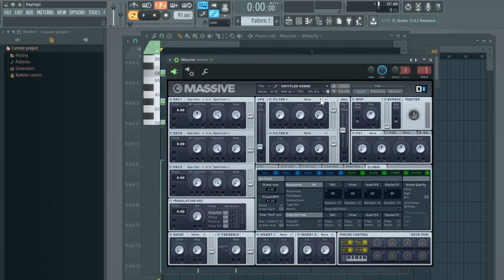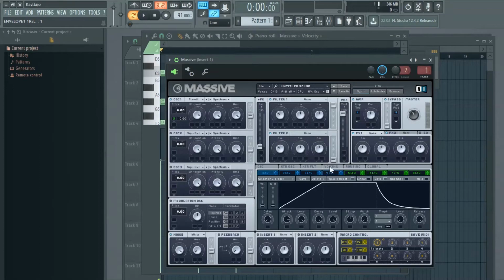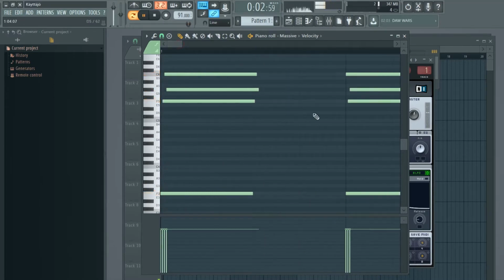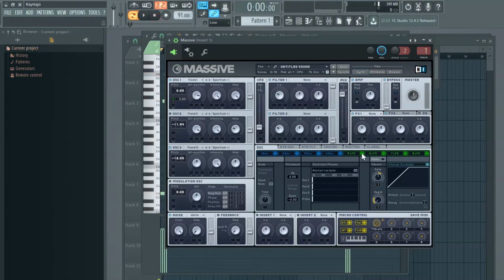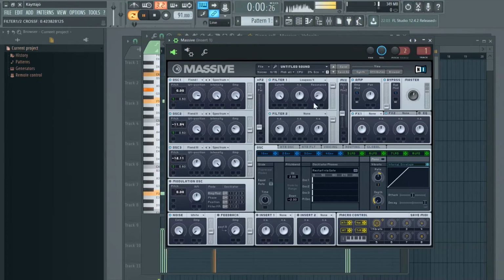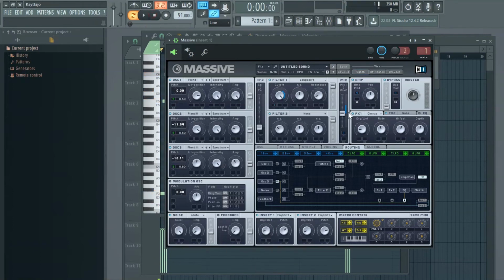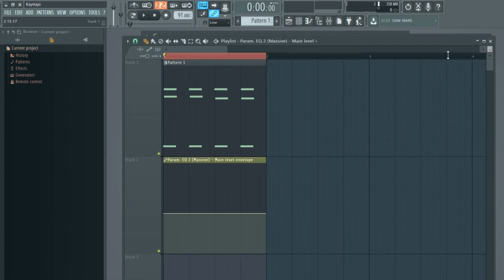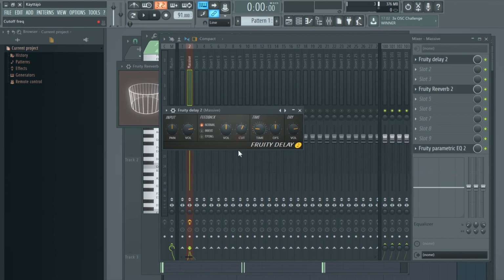How To Make Great Organ Sounds in Massive (Tutorial)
Just showing my self-taught ways. A tutorial on making simple and effective organ sounds in NI Massive and a quick trap type melody with it. Hope you like the video!

The best free beats you can find online, every week! Follow me and get the dopest instrumental trap / hip hop / rnb / soul / pop and everything between. I also have exclusive stuff for sale.

Cheers!
Ihaksi